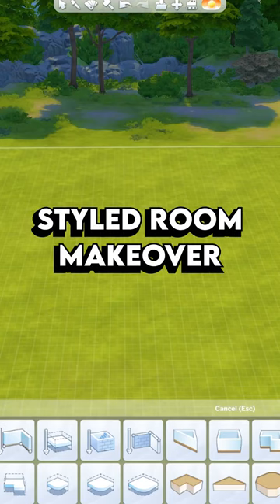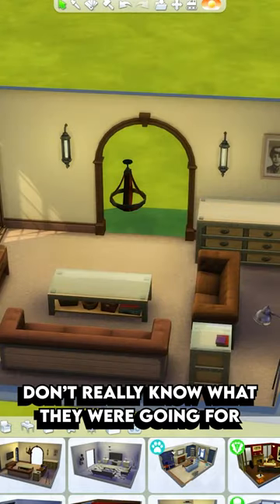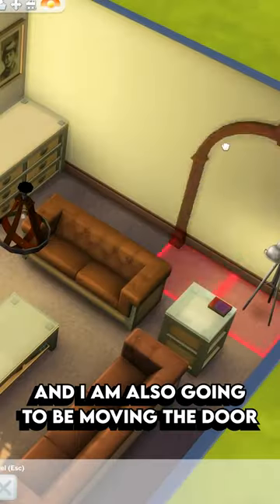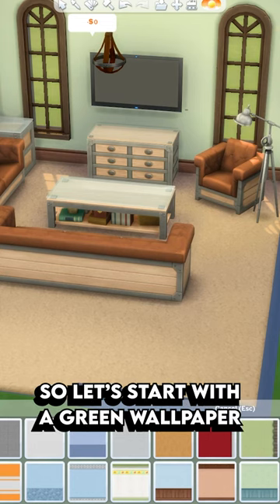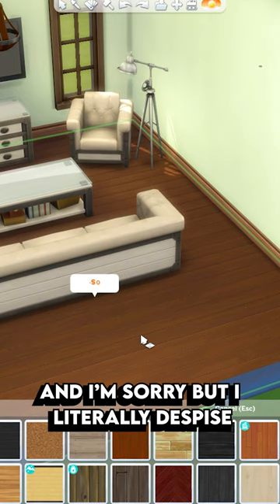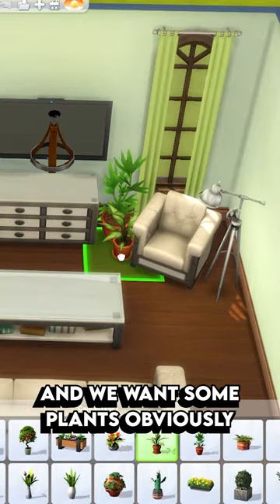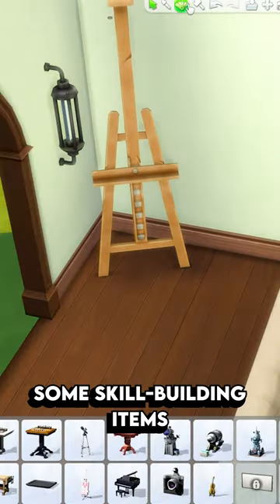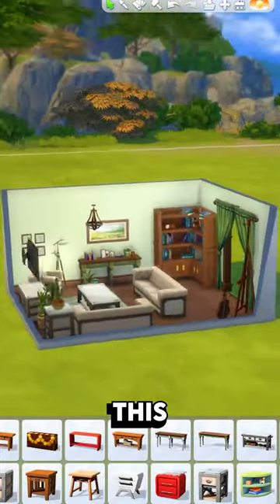Base Game Styled Room Makeover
I challenged myself to give a makeover to this base game styled room in The Sims 4!

MaveID